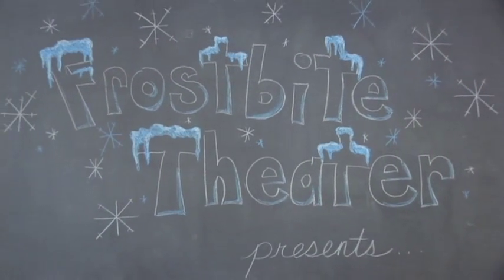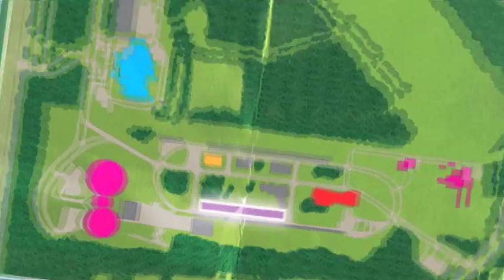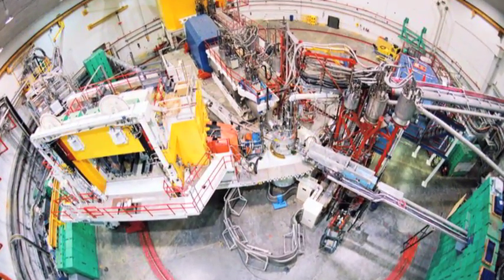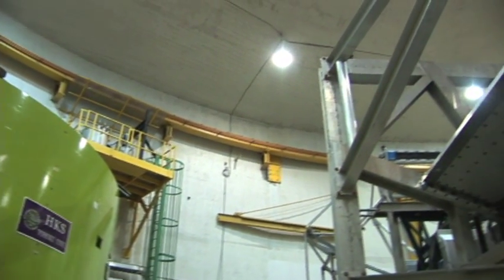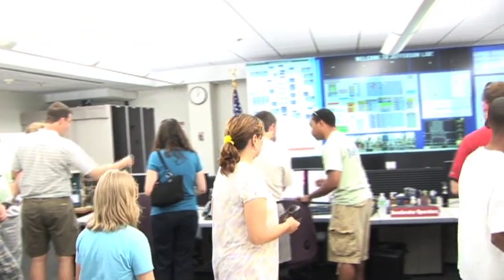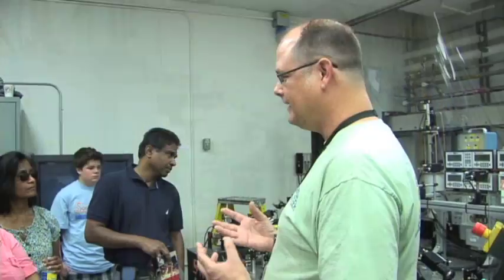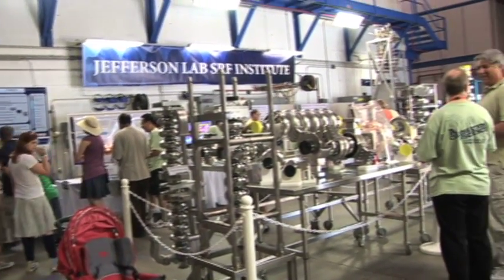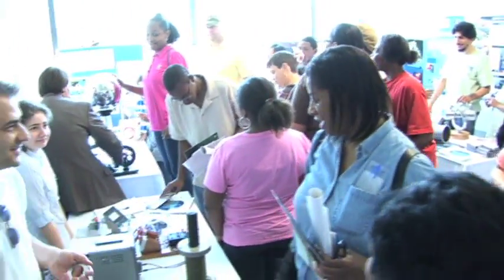Jefferson Lab Open House (2010)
Highlights from Jefferson Lab's 2010 Open House including portions of the electron accelerator, a peek inside an end station, and a visit to the Free Electron Laser.